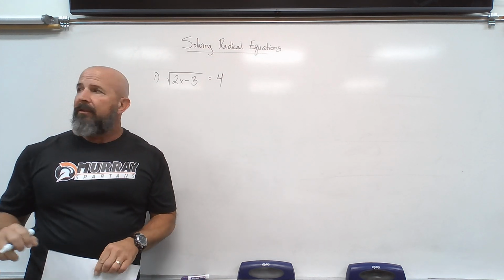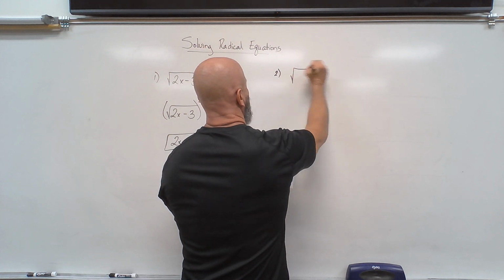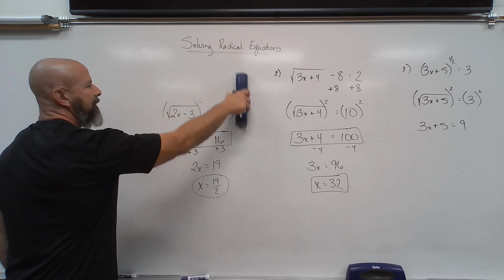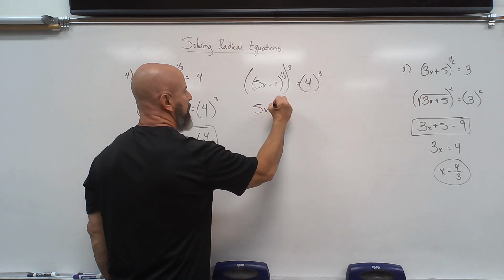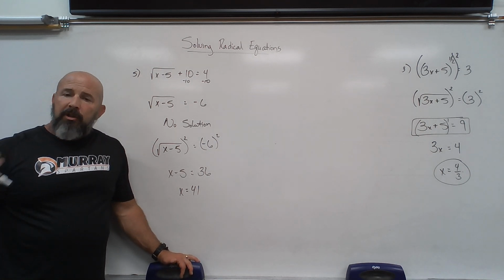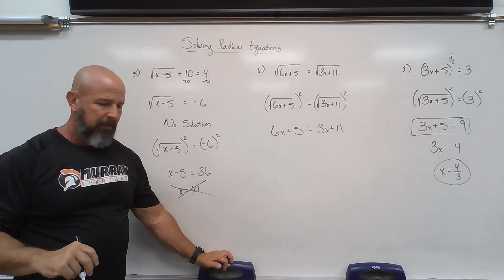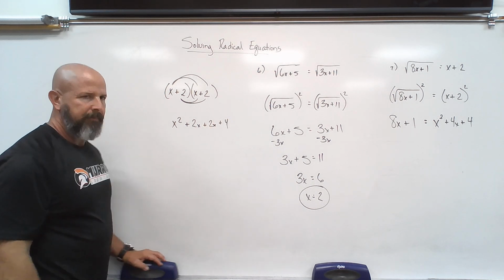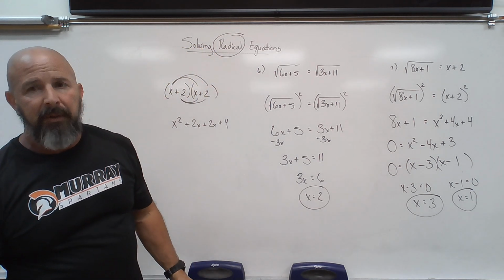5 7 Solving Radical Equations